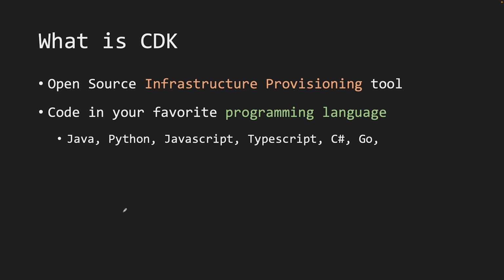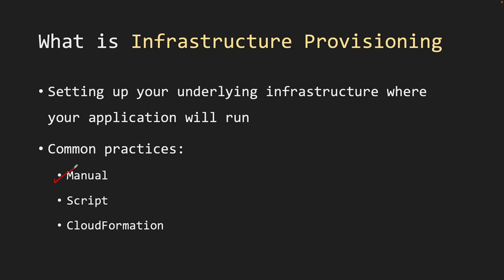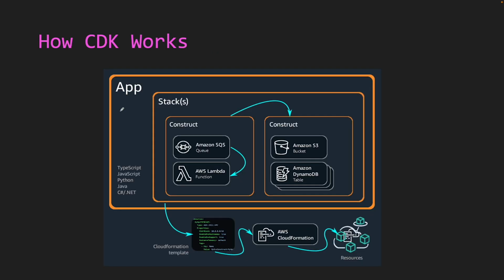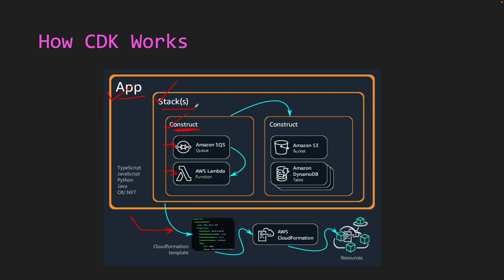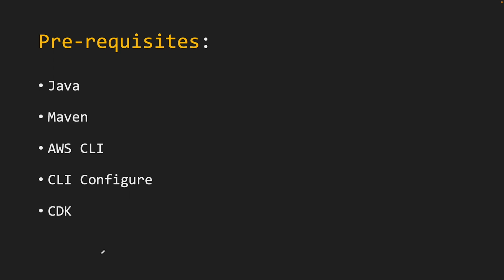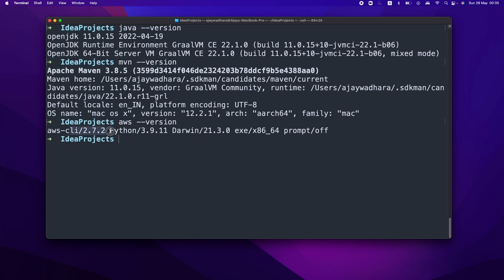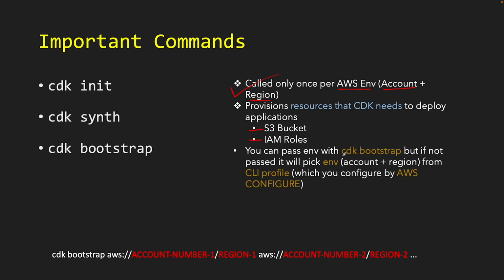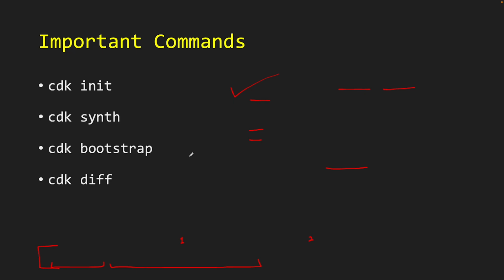AWS CDK in Java for Beginners | Getting Started with AWS Cloud Development Kit with Java Language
In this video, I have covered the AWS Cloud Development Kit theory for complete beginners. I have tried to cover the most important theory so that you can easily start with a sample app without getting into issues

Topics covered:
00:00 What is CDK
02:13 How CDK world
03:52 CDK in Java Pre-requisites
04:52 CDK Commands